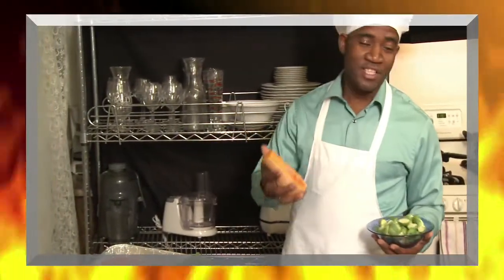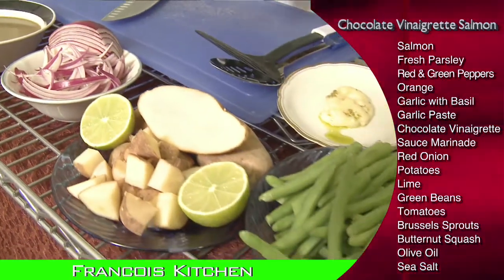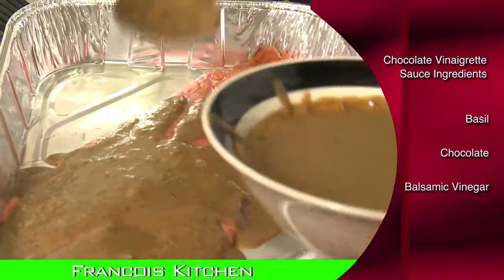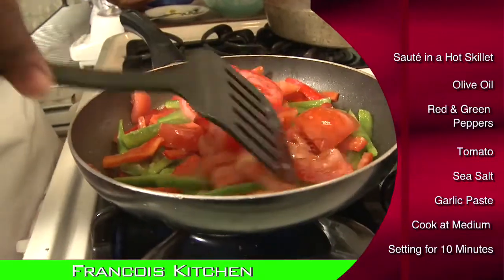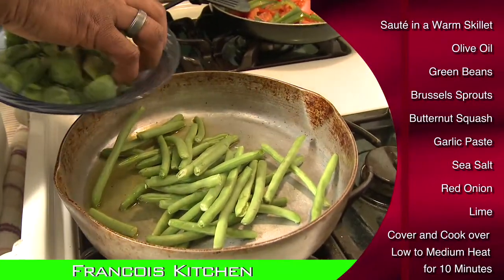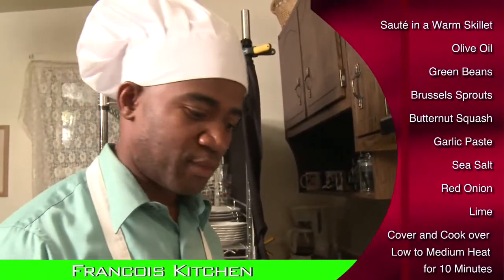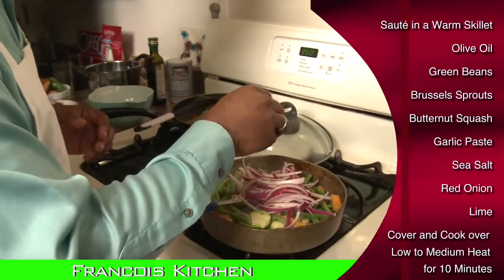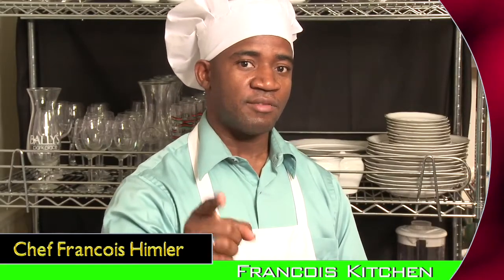Chef Francois Kitchen - Making Chocolate Salmon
A new cooking program featuring exotic recipes for Great meals in under 30 minutes. Francois kitchen hosted by Francois Himler a urban chef in Albany New York who specializing in Caribbean, Mediterranean and American fusion cooking. This show is produced by Randall Martin